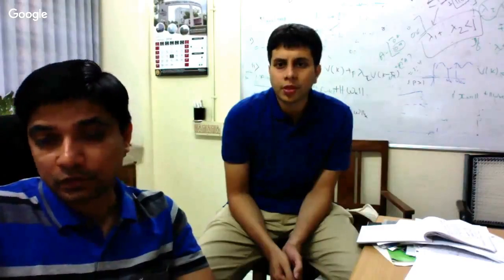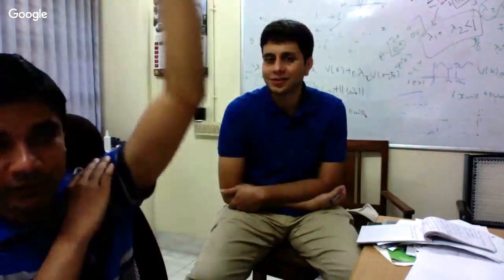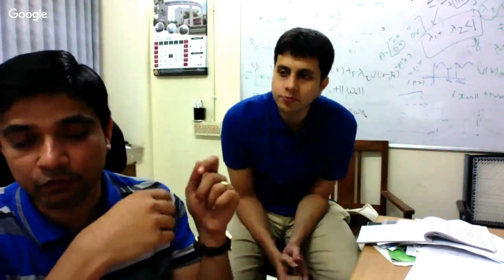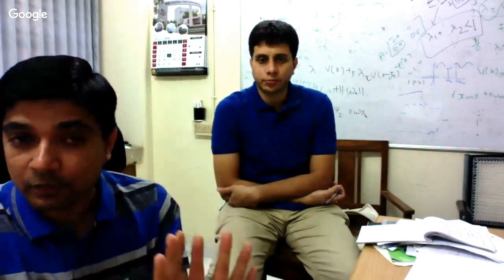Live Interactive Session 2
An interactive session with MOOC course participants of Control Engineering course taught by Prof. Ramkrishna Pasumarthy from IIT Madras. This will be the 2nd interactive session during the run of this course.

The participants can type their questions through the comments section and the prof/TAs will try to answer them.